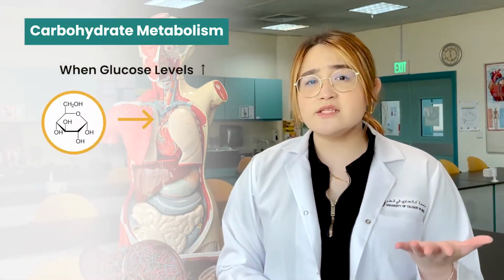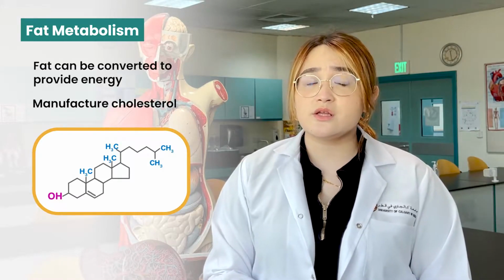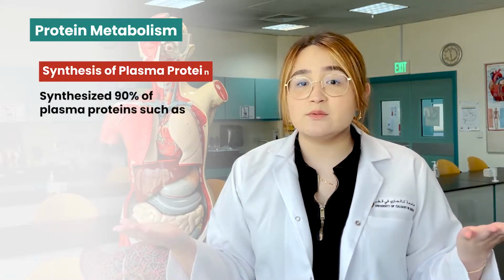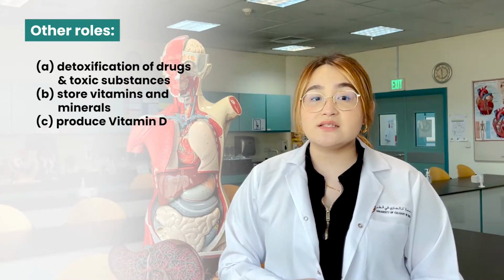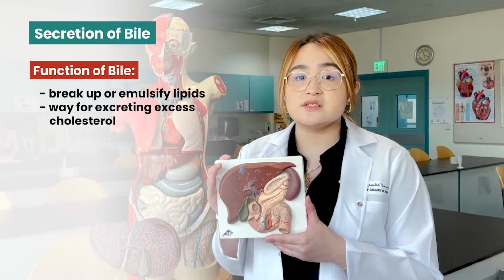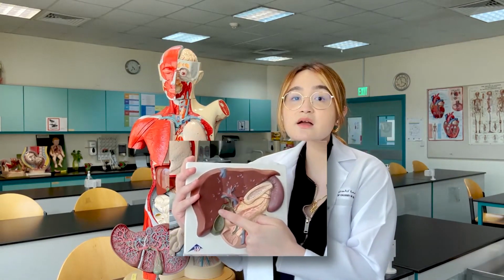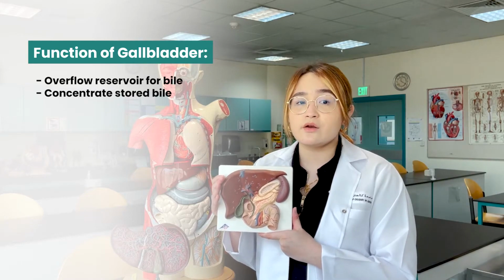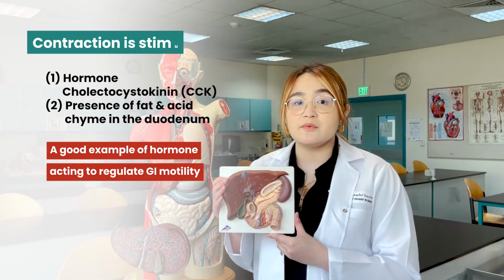Educational, Informative | Sample Video